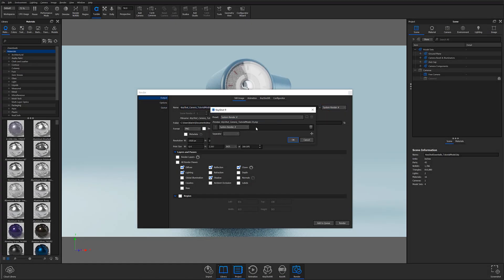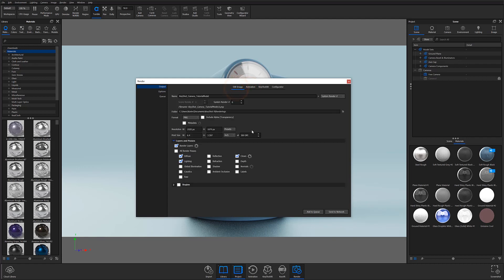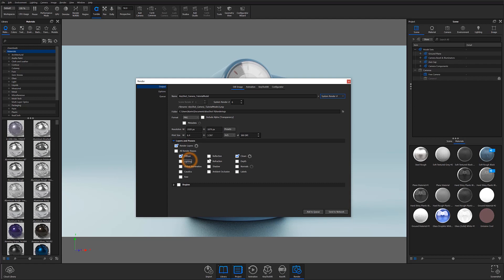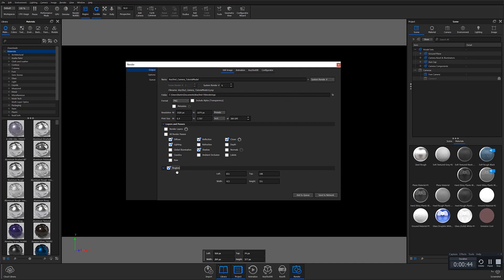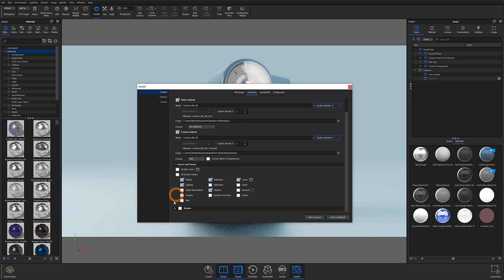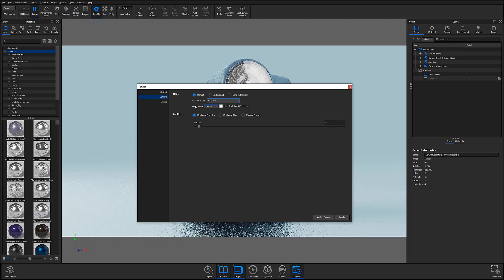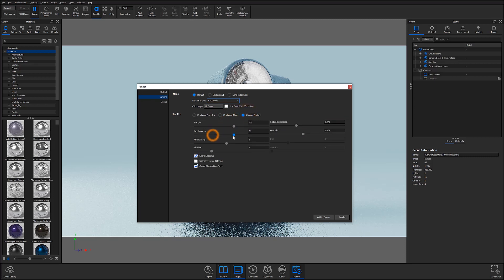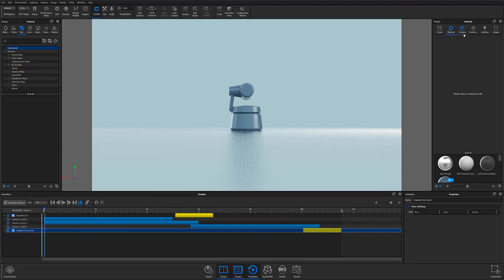KeyShot Essentials - Render Settings Overview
The KeyShot Essentials series is a 12-part comprehensive look into KeyShot basics. From initial install all the way to final render, KeyShot Essentials has you covered. In our tenth installment you'll learn:

- How to render your final image
- Navigating the Render Settings Window
- Still image settings
- Animation settings